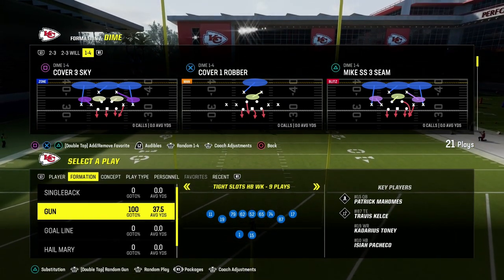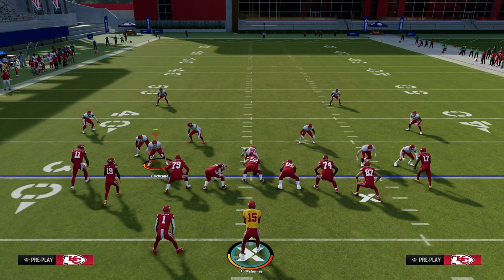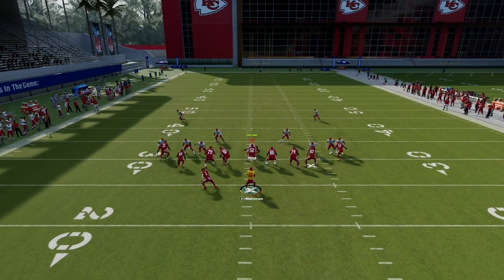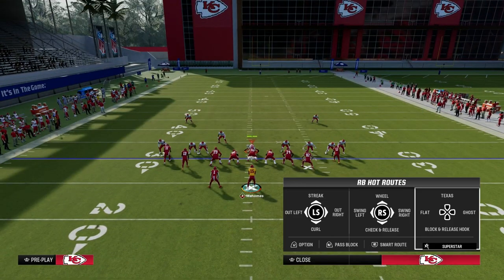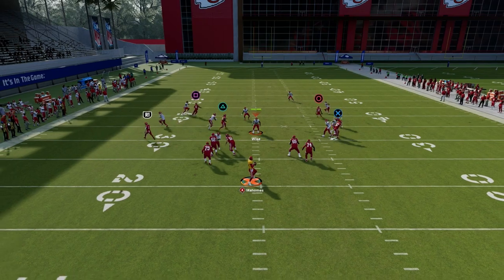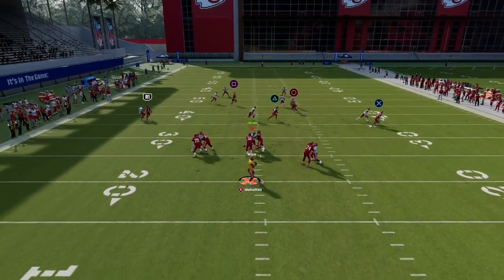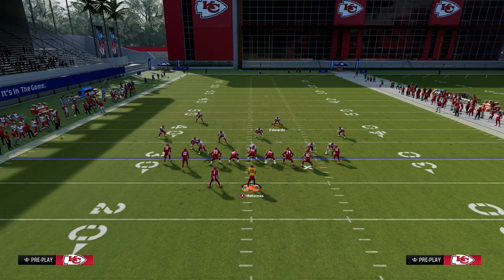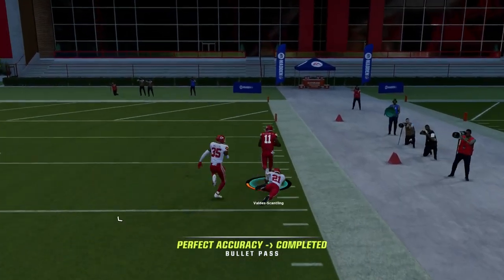Madden 24 Tips| How To Beat Man Coverage